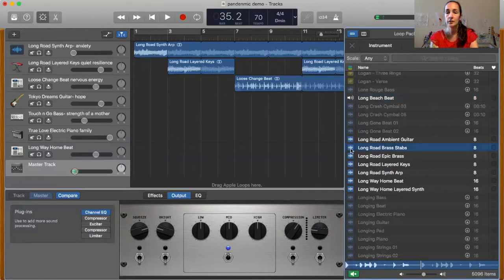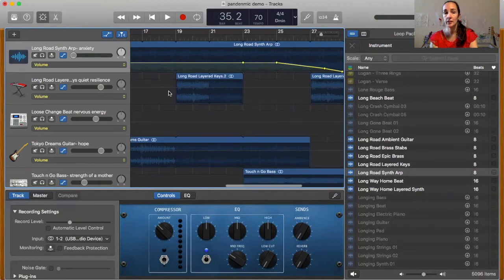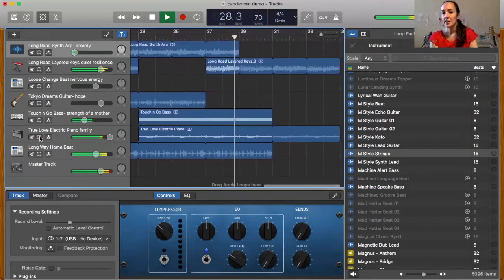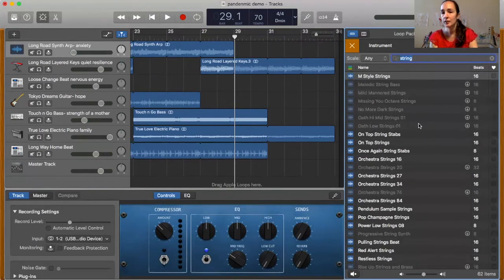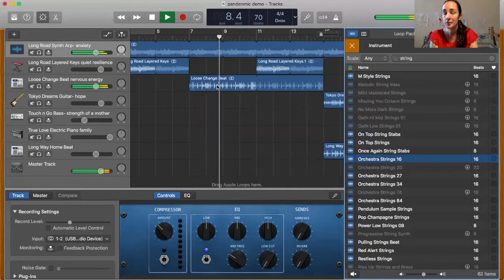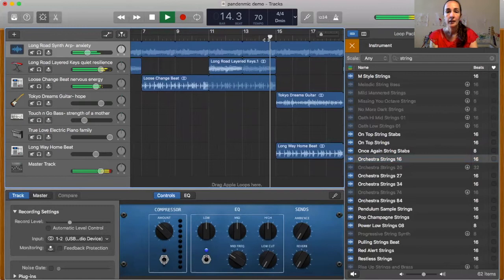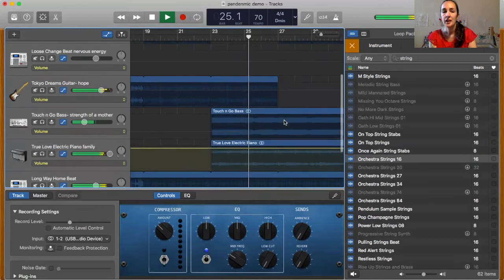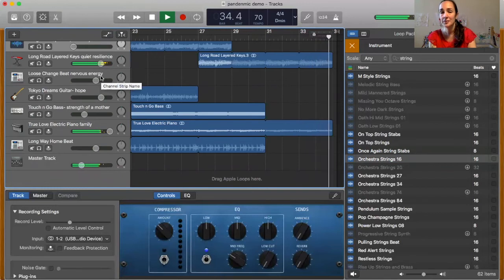Referential Beat Making by Philadelphia Music Therapy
This video describes an intervention called, "referential beat making". It uses loops on garageband to create tracks that refer to or reflect various aspects of treatment goals and strengths. Audrey Hausig, MMT, MT-BC is a trauma informed, board certified music therapist.